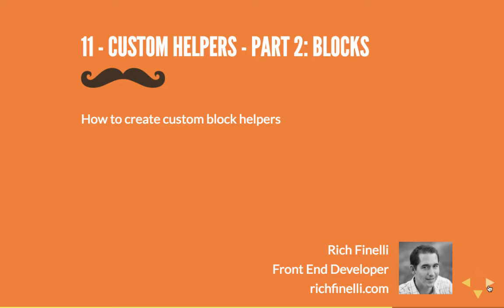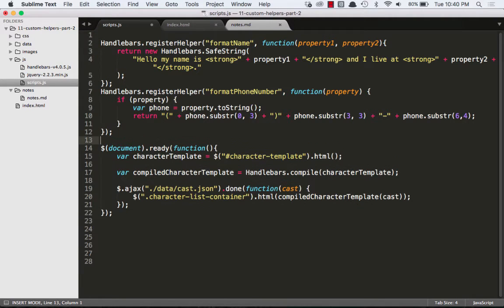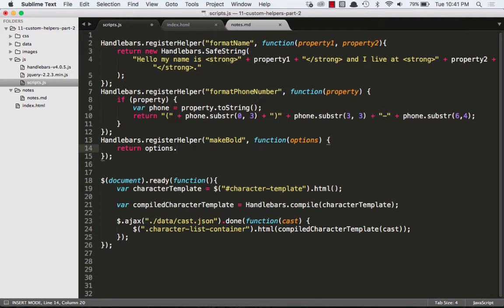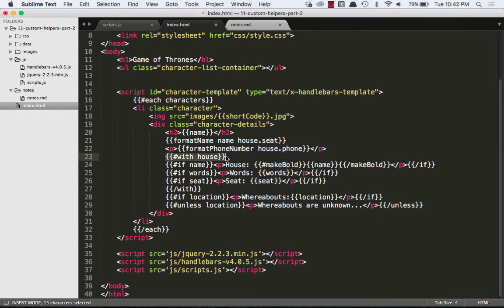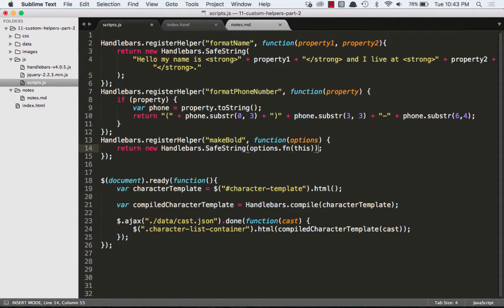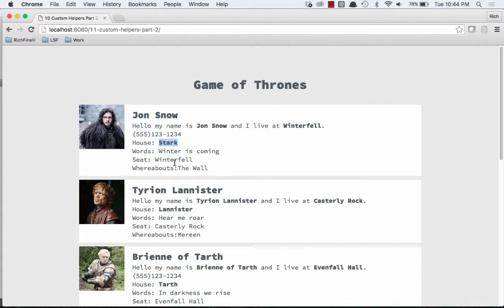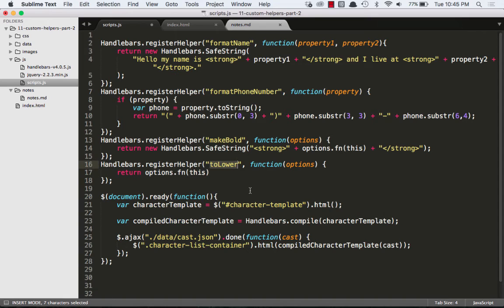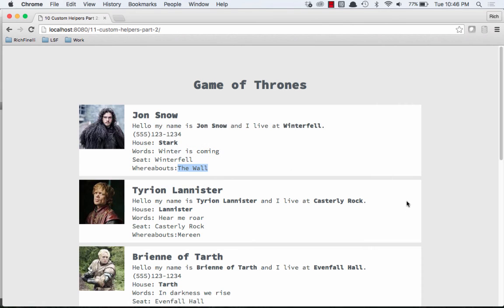11 Handlebars training: Custom Helpers Part 2 - Blocks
In the 11th video of the Handlebars training course, we'll continue to explore Handlebars custom helpers. This video covers Block Custom Helpers.